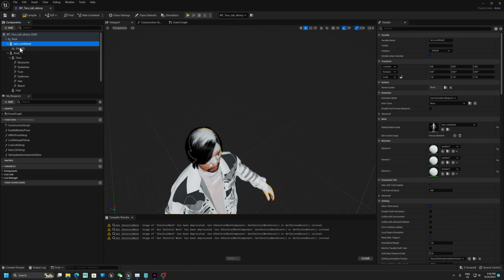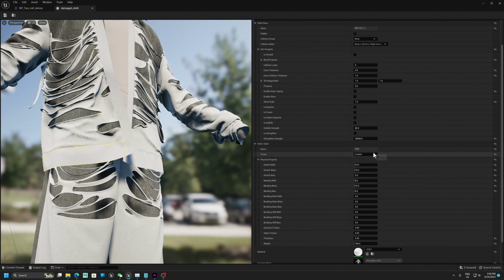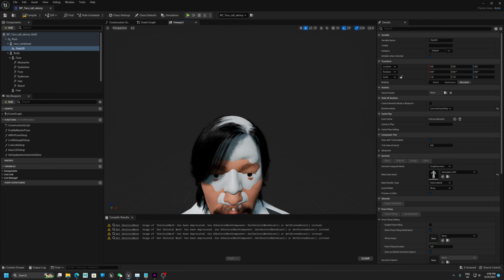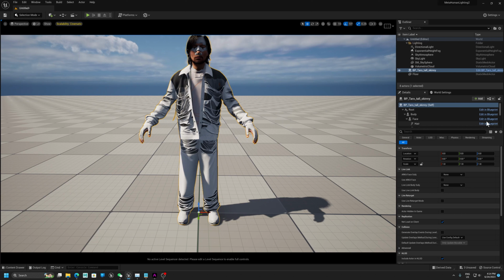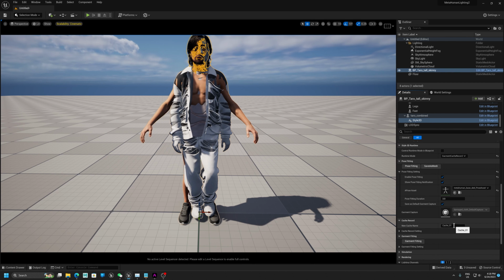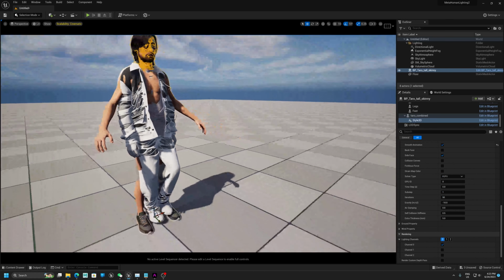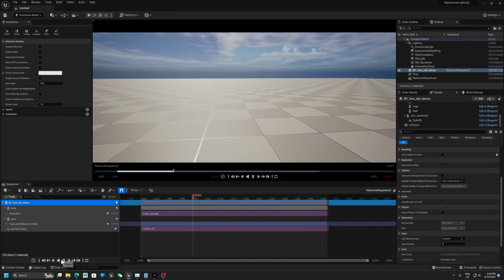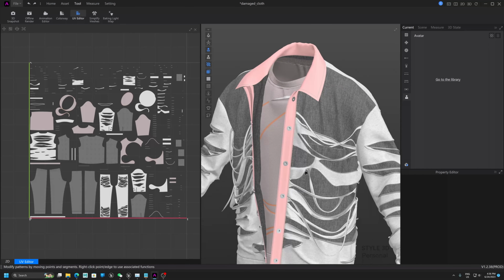The complicated cloth simulation with meta plug-in in Unreal engine for a metahuman explanation.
Get ready to ignite your passion for cinematography as we delve into the mesmerizing world of Unreal Engine's Style3D plugin! In this captivating video, join me on a thrilling exploration of complex and awe-inspiring cloth simulations that will leave you spellbound. Discover the limitless possibilities and artistic brilliance that the Style3D plugin unlocks, allowing you to take your cinematic visions to unprecedented heights. Whether you're a seasoned cinematographer seeking to push creative boundaries or a budding enthusiast eager to immerse yourself in cutting-edge techniques, this is your golden ticket.

Oh, and did I mention? You can gain beta access to this game-changing plugin. Don't wait! before it's too late!